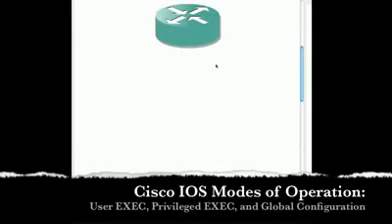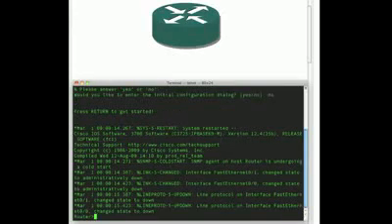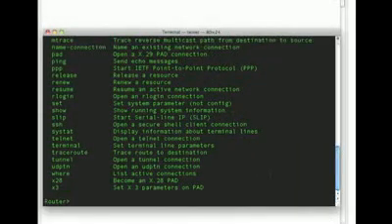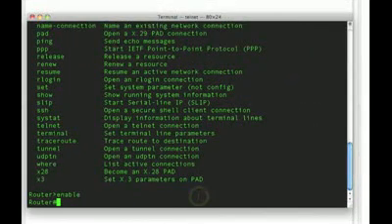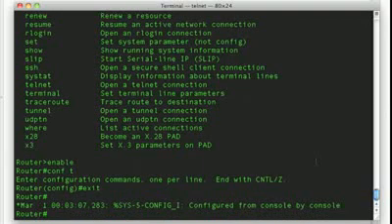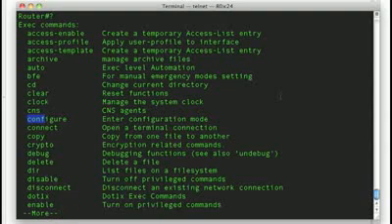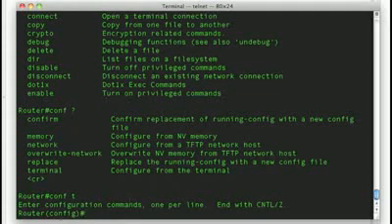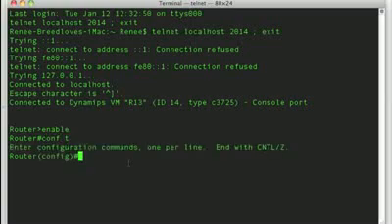Basic Cisco Router Config Study 1 of 10 YouTube